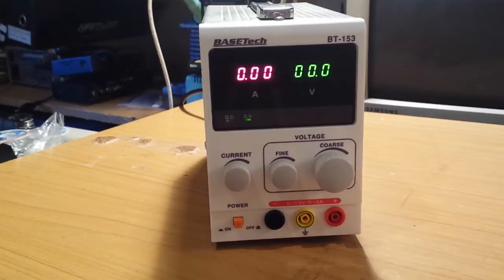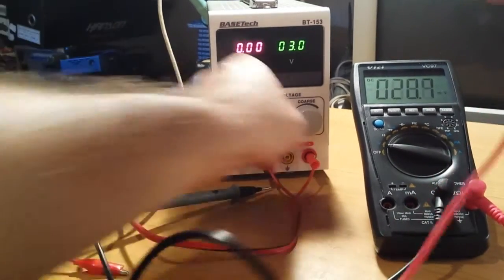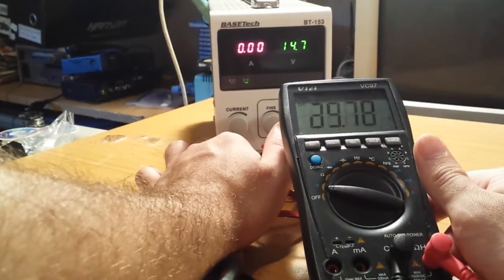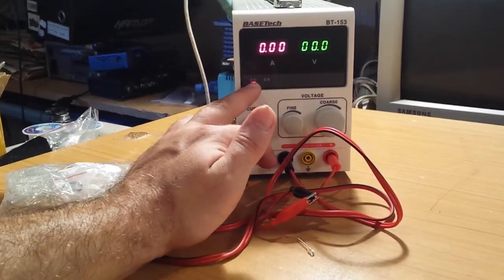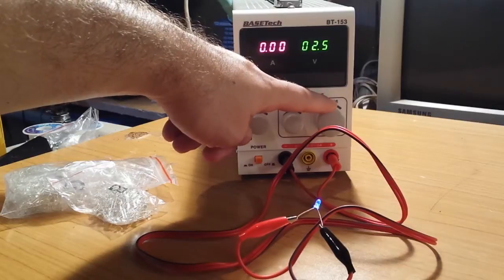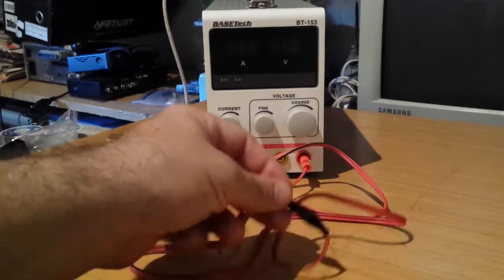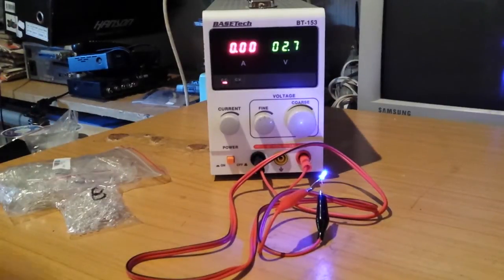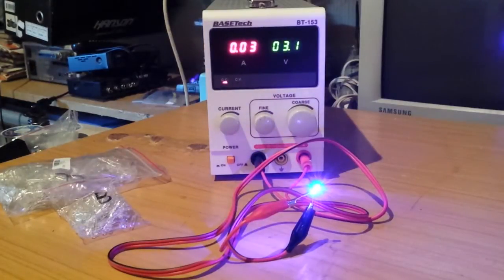nTOOBE #17 (2/3) Unboxing Conrad Basetech BT-153 linear laboratory power supply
I'm continuing tinkering with the  Conrad Basetech BT-153 linear laboratory power supply:

-trying to check precision of voltage display
-estimation of voltage spike upon powering the voltage supply
-showing how to set the current limit
-powering on the LED using current limit
-showing how I like to mark fine adjustment knob